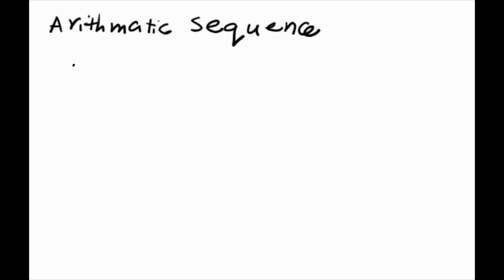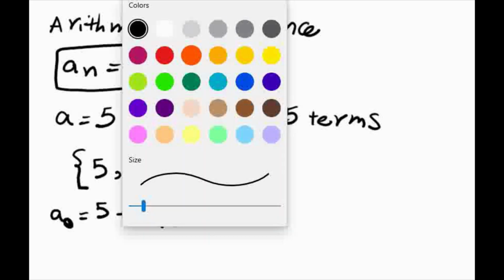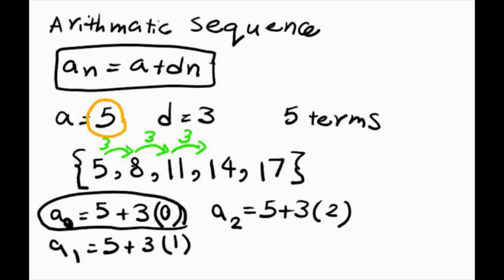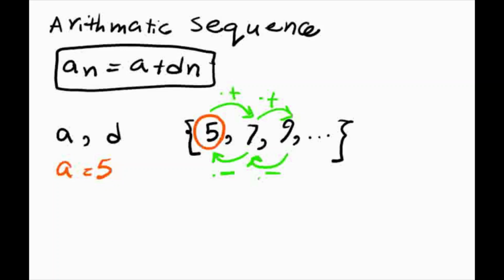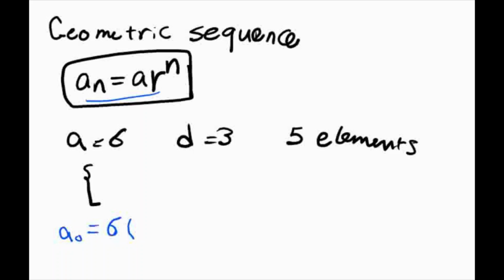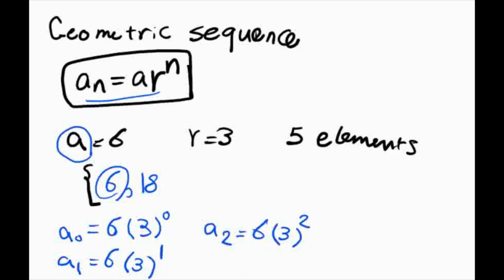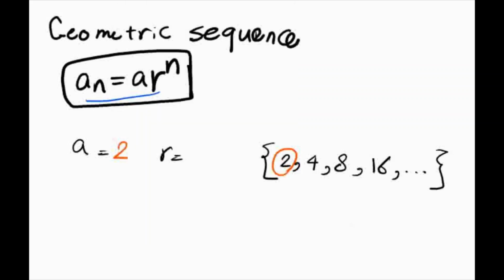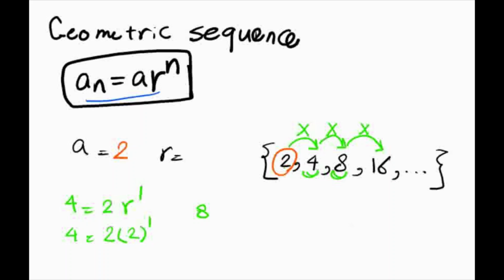Discrete Math: Sequences